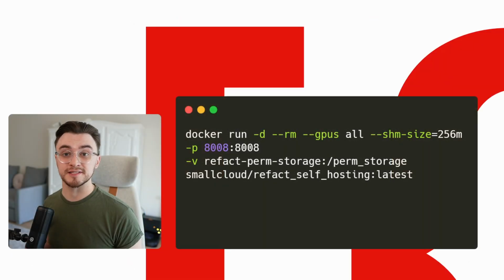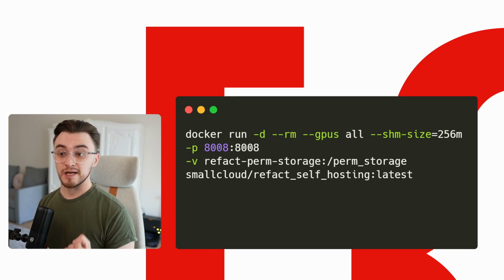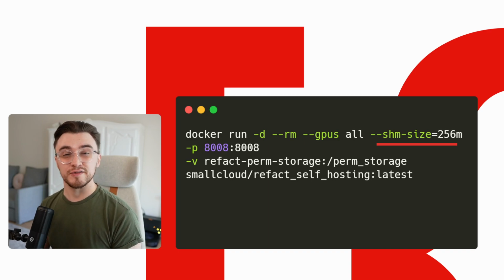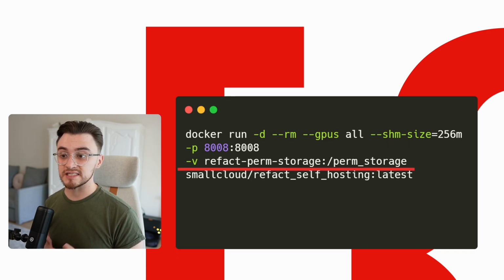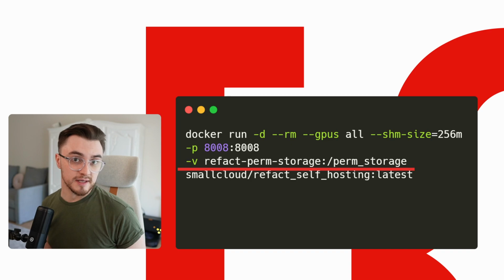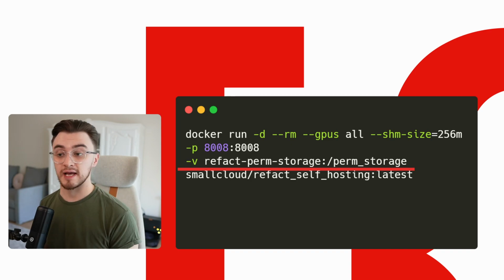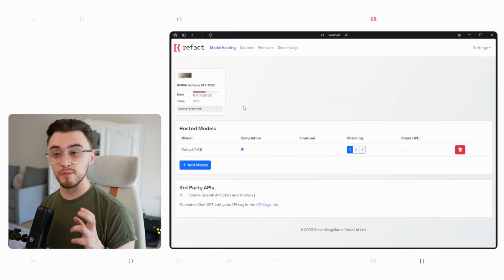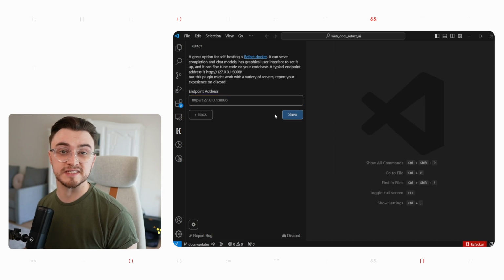Create Your Own Self-hosted AI Coding Assistant - Quick and Simple Tutorial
Discover how to create a self-hosted AI coding assistant with Refact.ai!

Chapters:
00:00 Intro
00:26 Open-source
00:39 Refact.ai Self-hosted Setup
01:34 Updating Refact.ai
01:58 Connecting to Your IDE
02:14 Outro